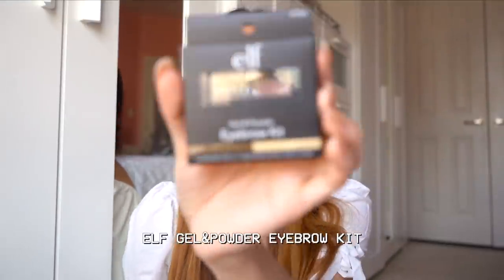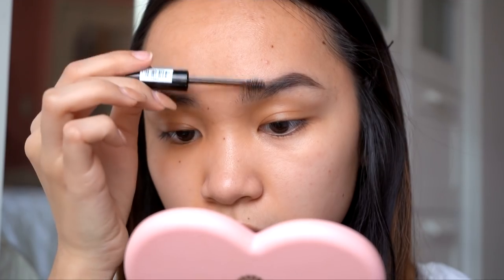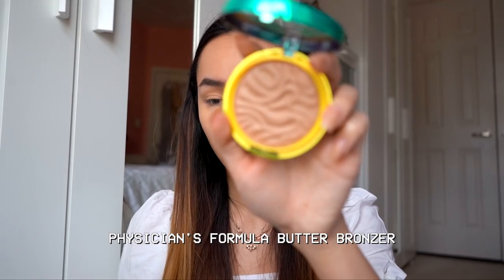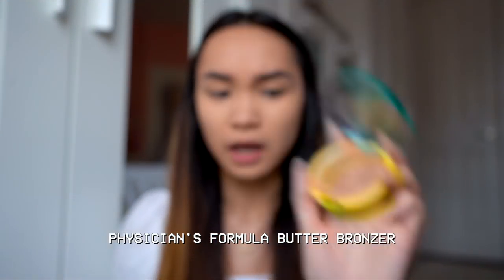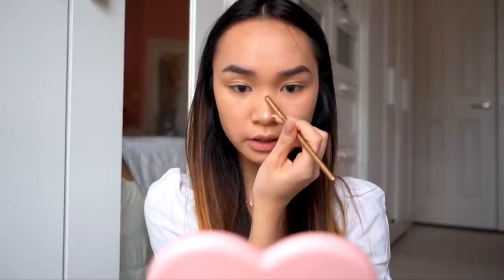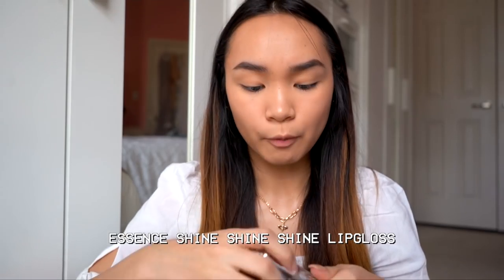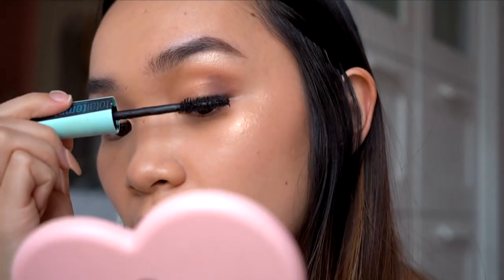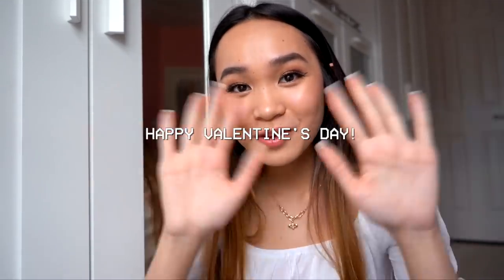valentine's day get ready with me ✰ open wing liner + glossy lips makeup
hello hello, welcome back! here is yet another late night upload and today's 12am special is a Valentine's Day makeup get ready with me! I love you guys...

xoxo, Lisa

▹ I will update all links in the morning! I'm currently coughing my lungs out :-)

▹ ninjoi. - Foolish Heart [Thematic Exclusive]

Help TRANSLATE my videos!

Hi! My name is Lisa and I am an 18 year old beauty and lifestyle vlogger♡ On my channel you can find clothing hauls, makeup hauls, get ready with me videos for homecoming, first days of school, prom, as well as talking videos, back to school videos, current favorites, and more. You can always look forward to a kpop song in my intro and other miscellaneous kpop hints in my videos!